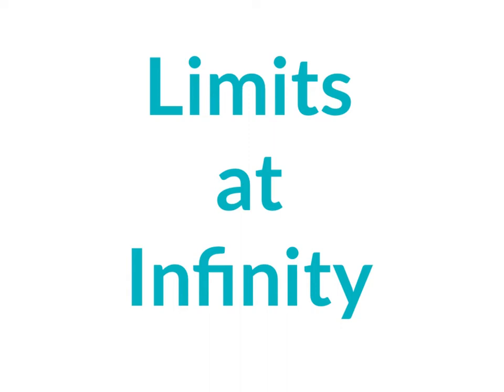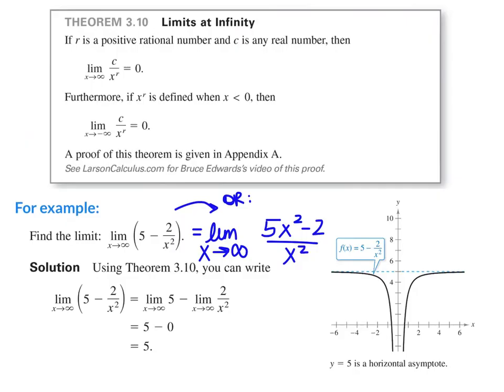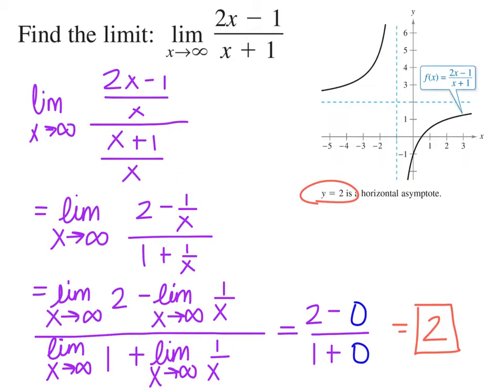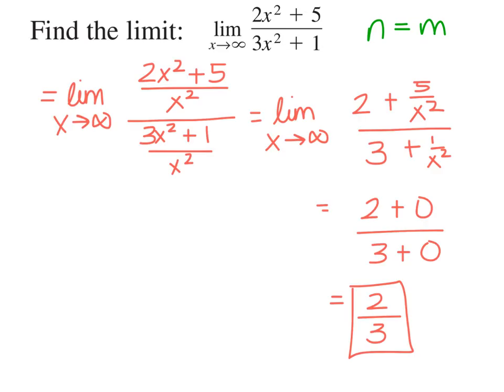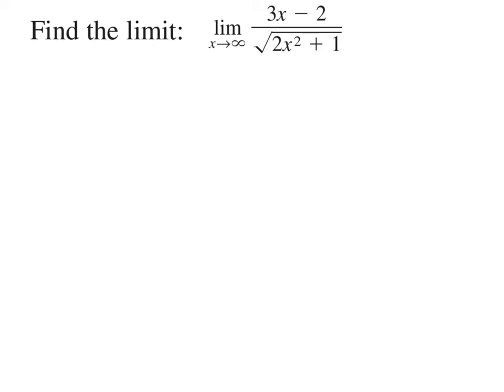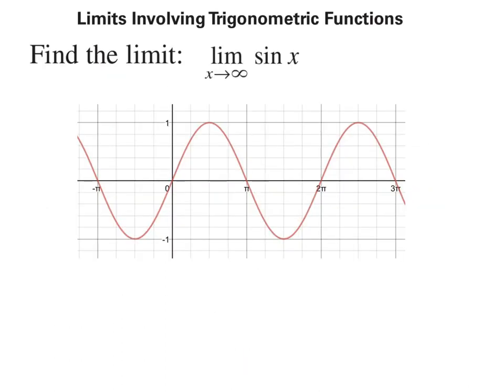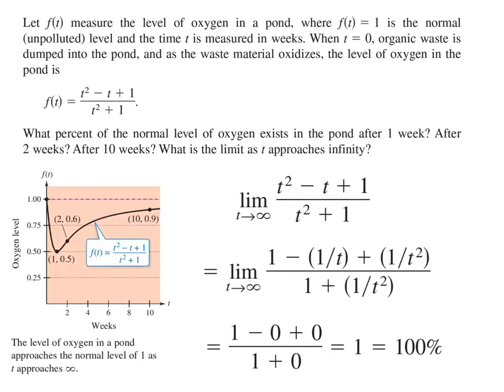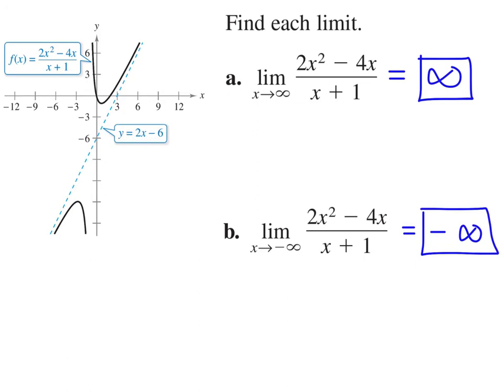Calc 3.5 - Limits at Infinity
Larson Calculus, Chapter 3, section 5